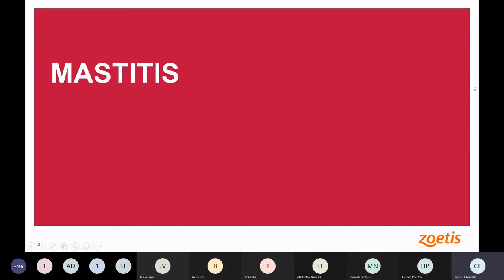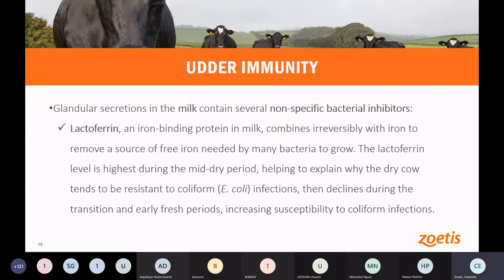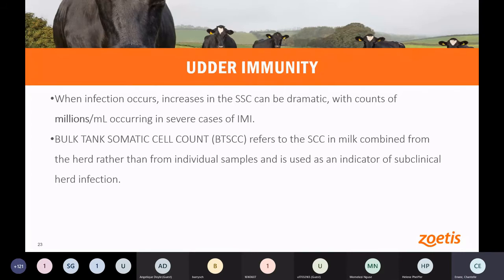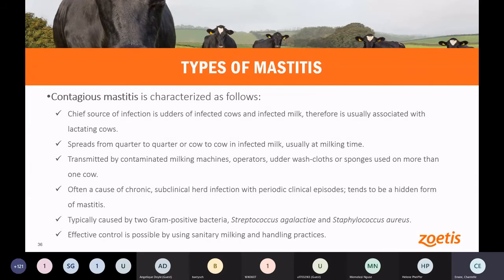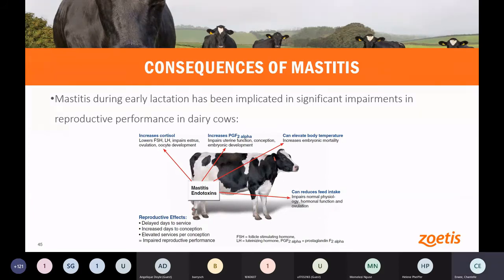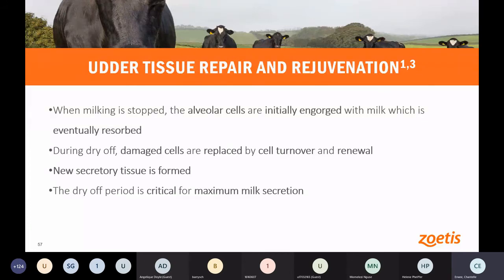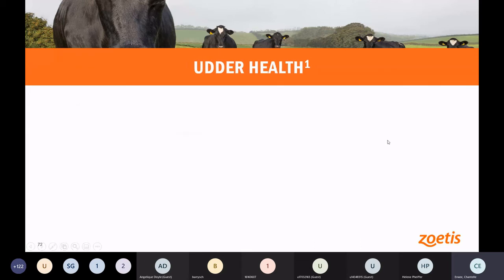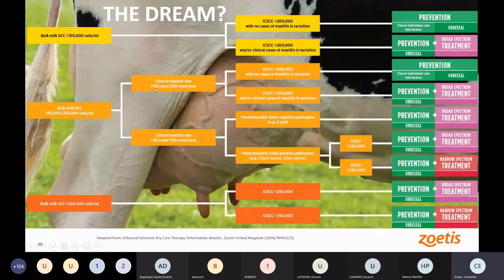Dairy School 2021: Chantelle Erwee - Udder health and mastitis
Dairy School 2021: Day 4 Chantelle Erwee   Udder health and mastitis